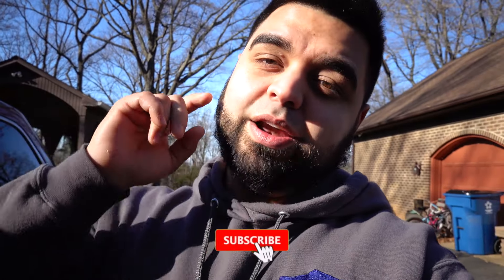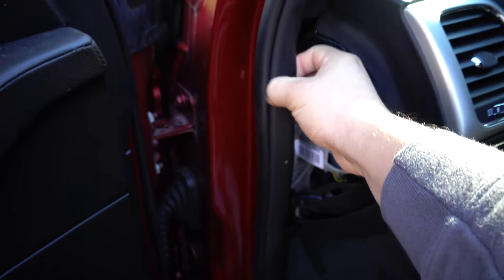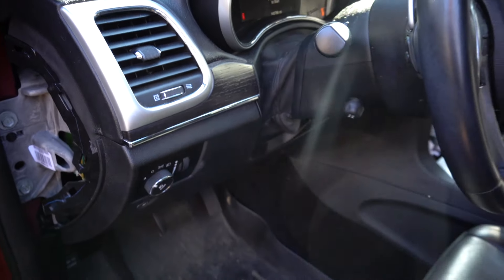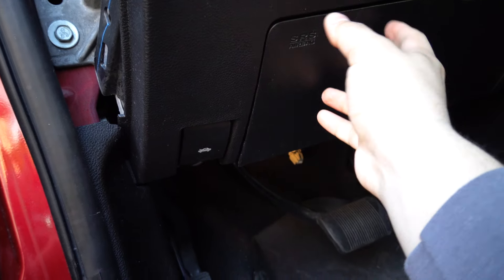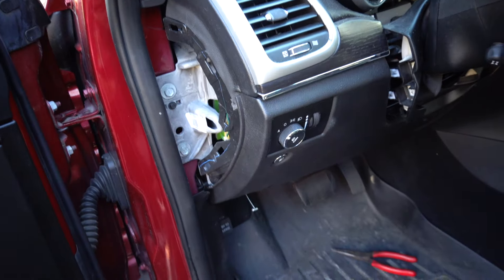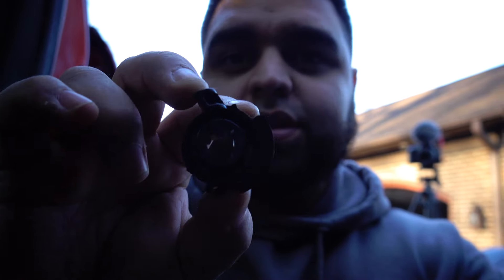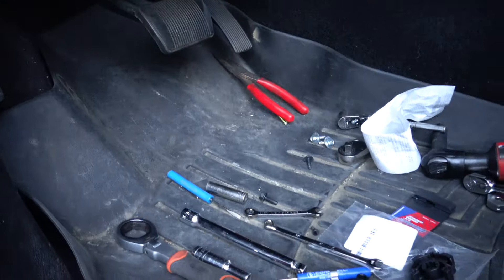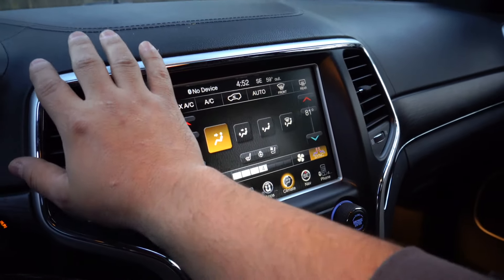How To Replace Driver's Side Blend Door Actuator Gear | WK2 2011-2020 Jeep Grand Cherokee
Bit wrench
Stubby tore bit set

In this video, I show you how to replace the driver's side blend door actuator gear. My jeep did not have heat on the driver's side of the car or the rear of the car and it turns out that the plastic gear broke. This will show you step by step and also the tools you will need to be able to complete this job. It does take up a lot of time to do, so be ready. Good luck!!